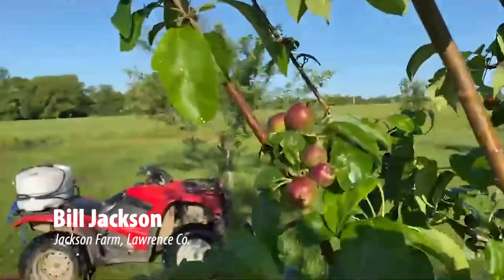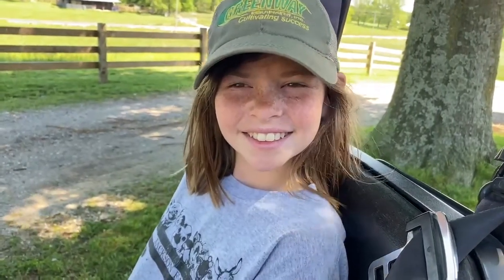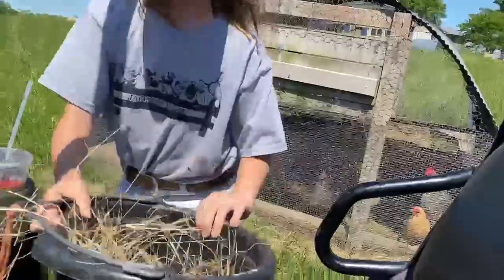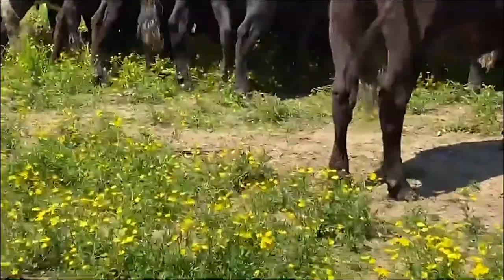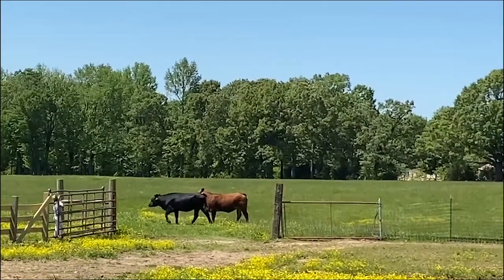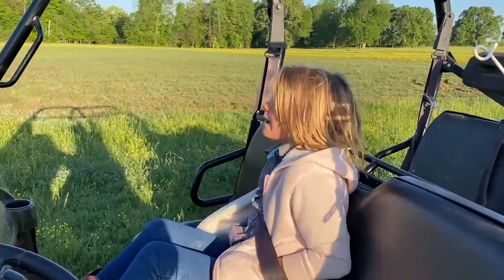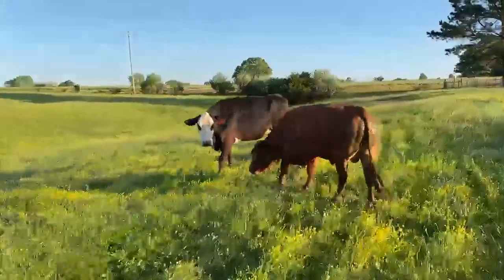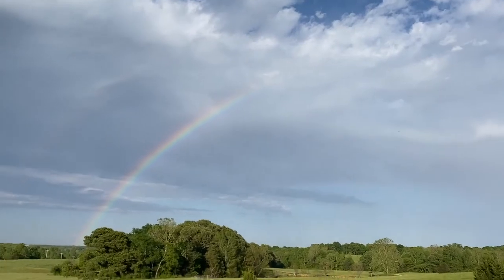Bill Jackson | A Day In the Life of a Farmer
Bill Jackson walks us through a day in the life on the farm at Jackson Farm in Lawrence County